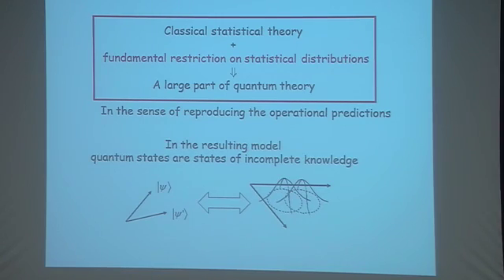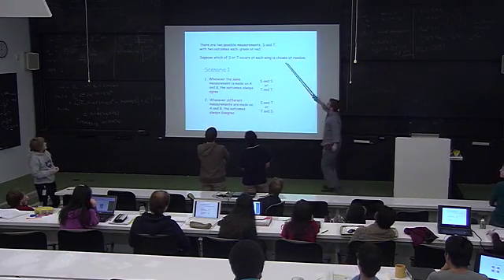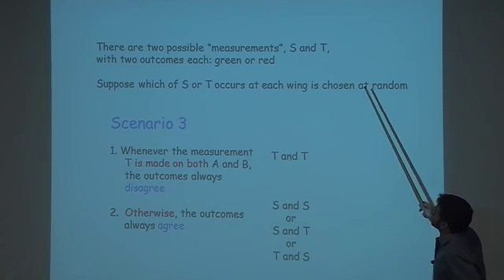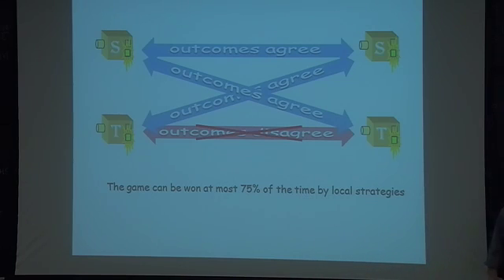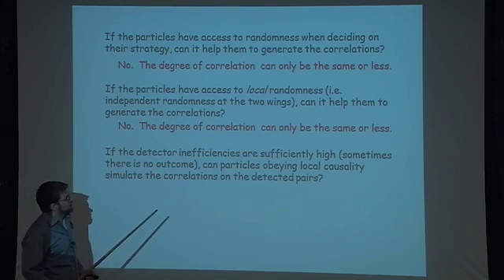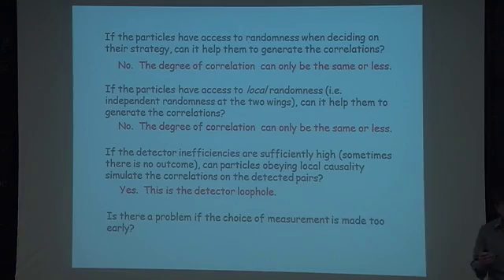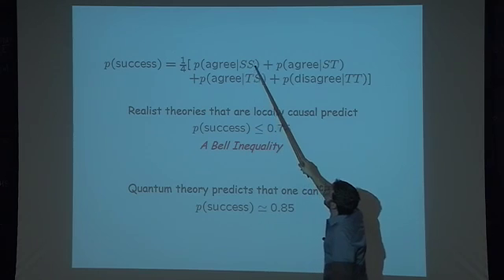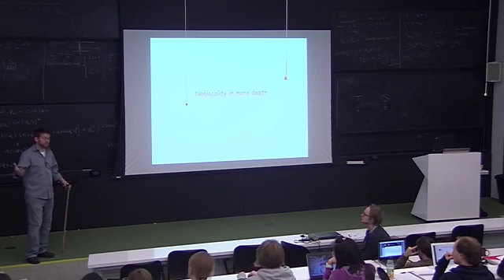12010047 Foundations of Quantum Mechanics Lecture 8